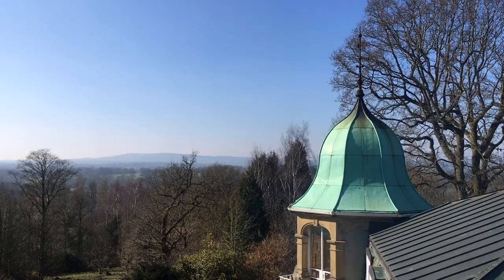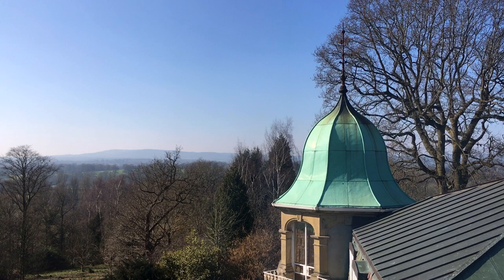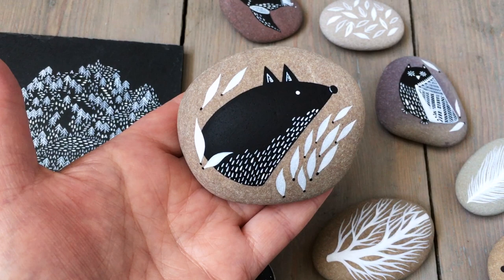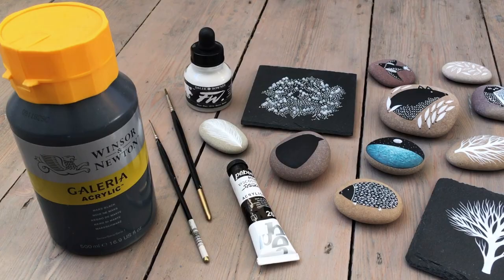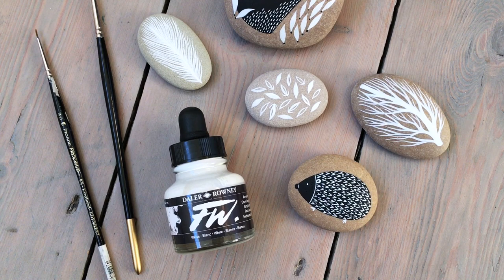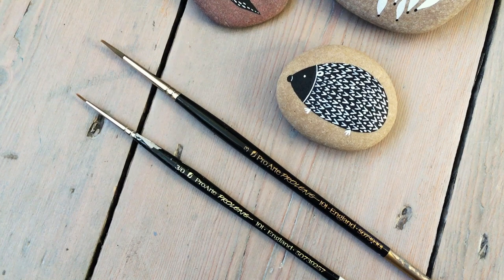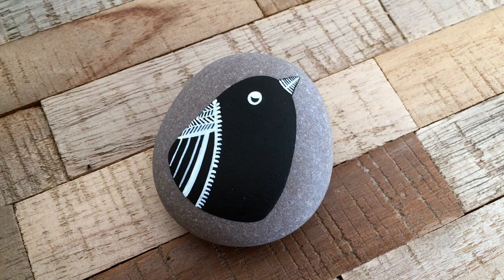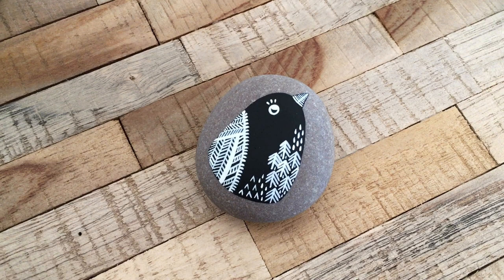My Favourite Materials For Painted Stones | Studio Vlog, Episode 2 | Natasha Newton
Welcome to my second studio vlog. In this video I talk about my painted stones and answer frequently asked questions about which art materials I would recommend to get the best results when painting on stone, slate, beach pottery, and sea glass. You'll also see the early stages of a little bird painting on stone, through to the completion of the piece. I hope that you find it interesting and useful!

If you like what you see in this video, you can view more of my work